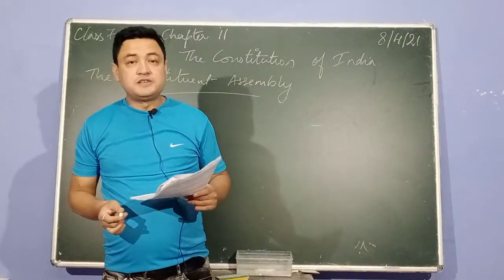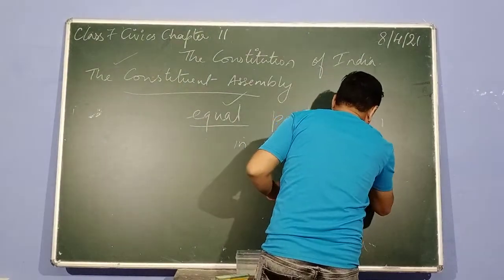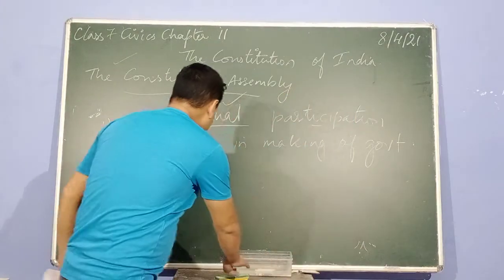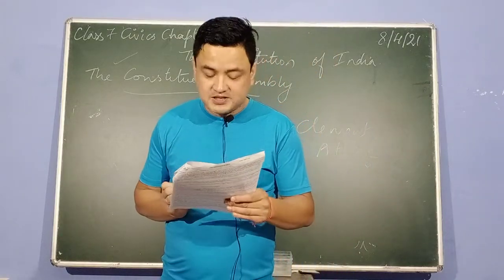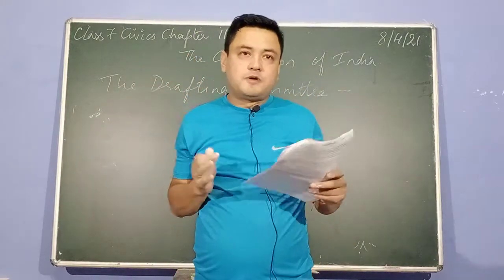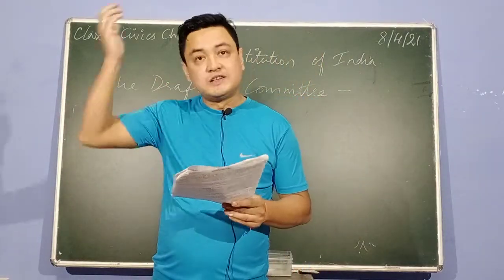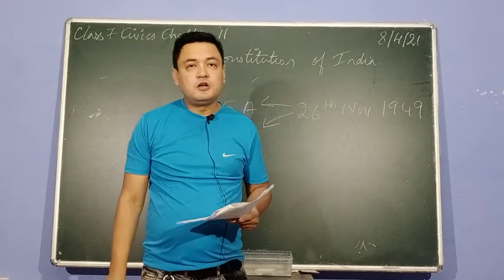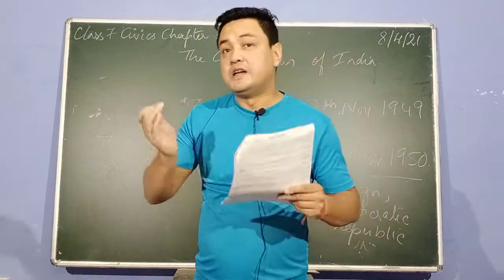Class 7 Civics Chapter 11 - The Constitution Of India - Part 3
Class 7 Civics Chapter 11 - The Constitution Of India - Part 3 - The Constituent Assembly, The Drafting Committee, Date Of Enactment, Adoption, Enforcement